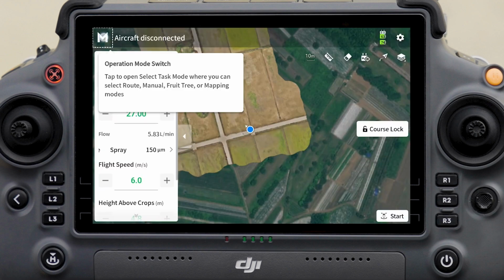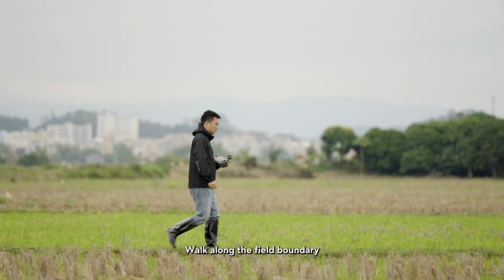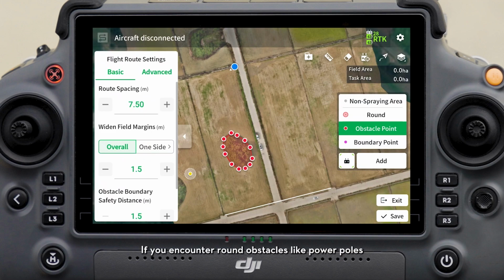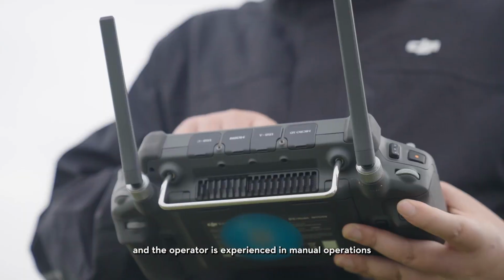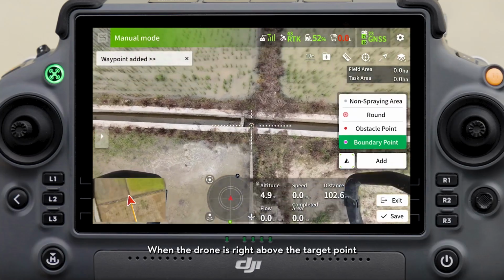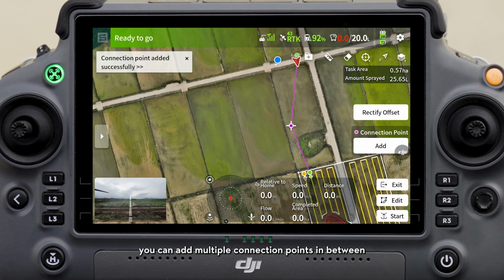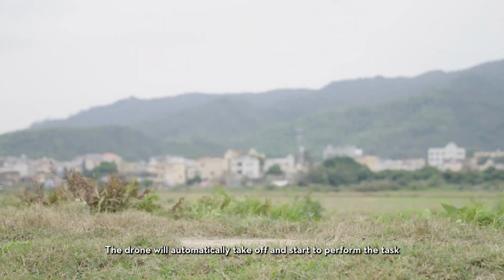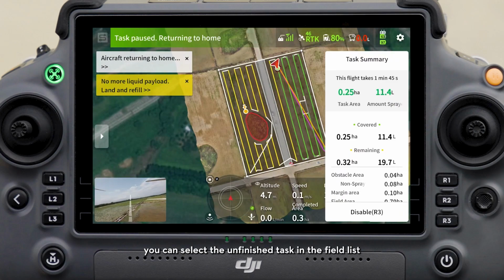Agras Tutorial: Field Planning and Task Execution